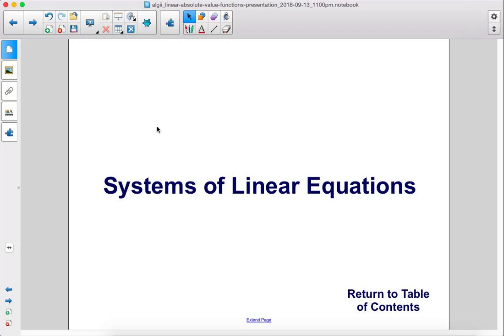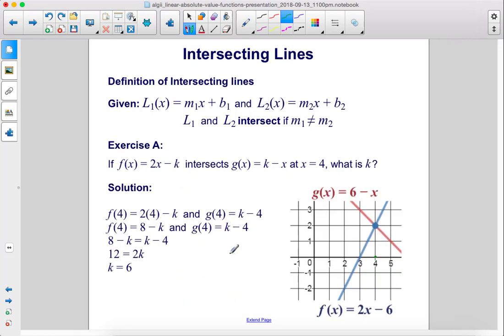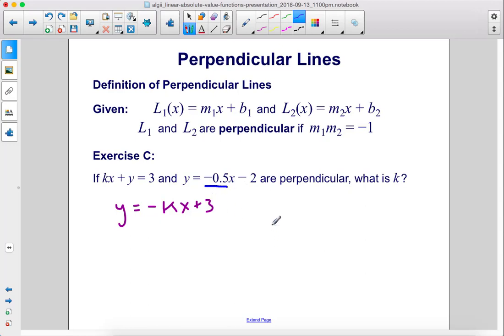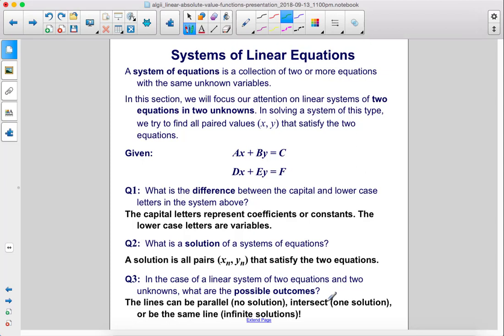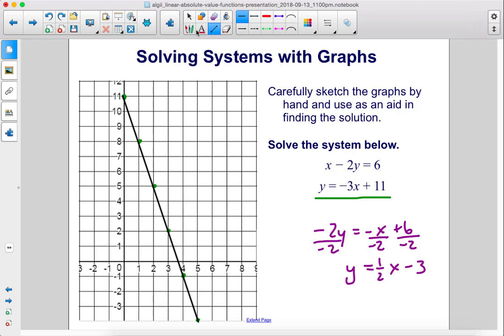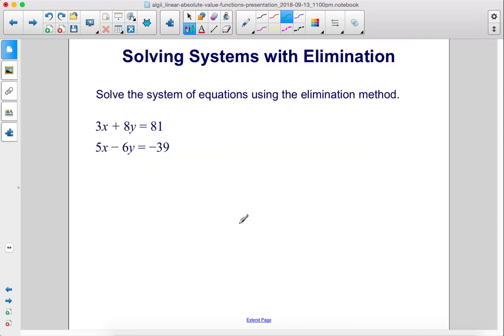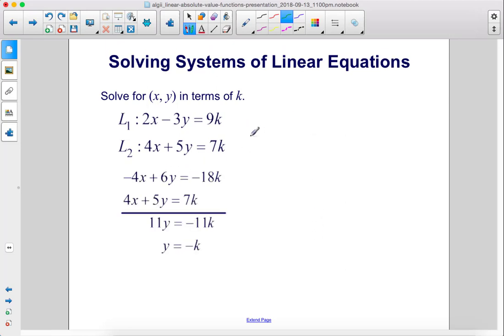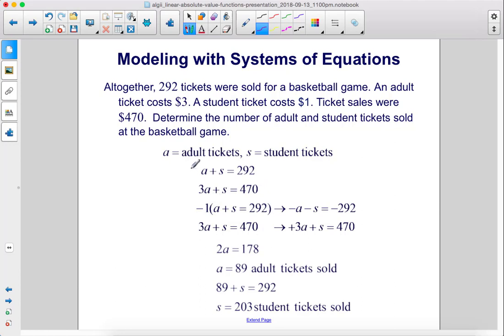Algebra2 Linear AbsVal Sys Linear Eqs